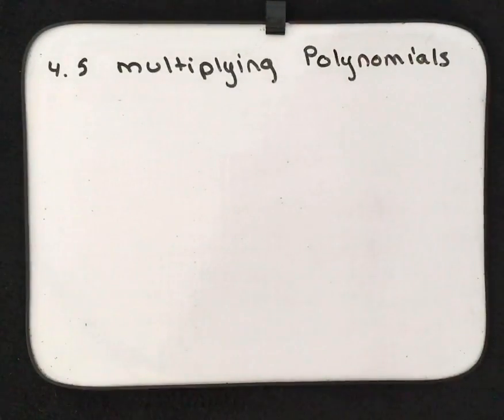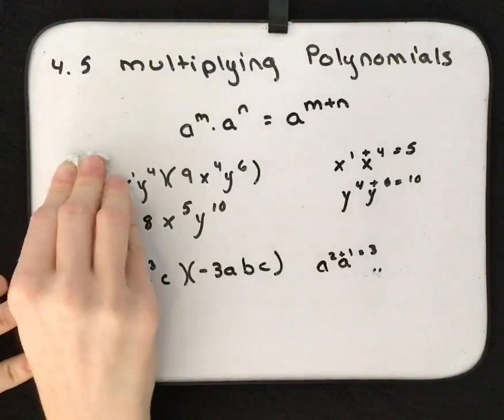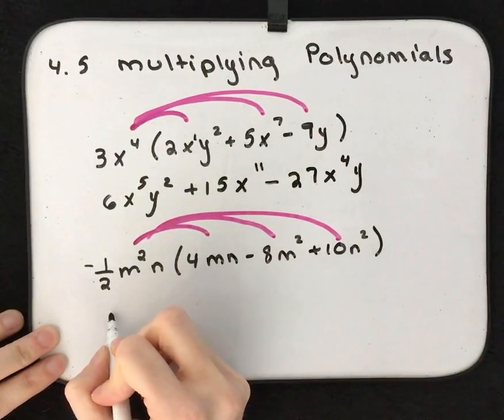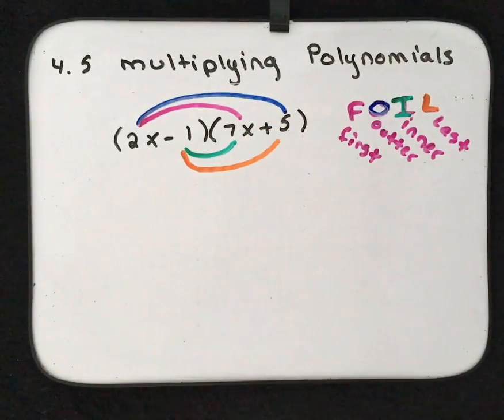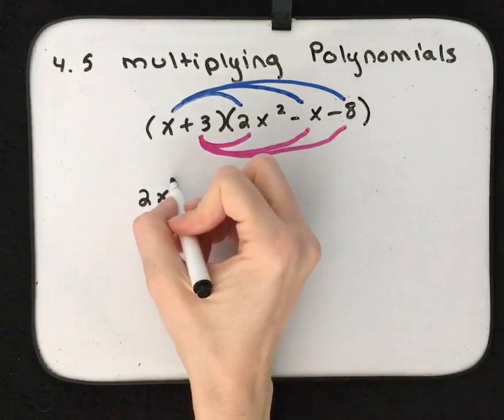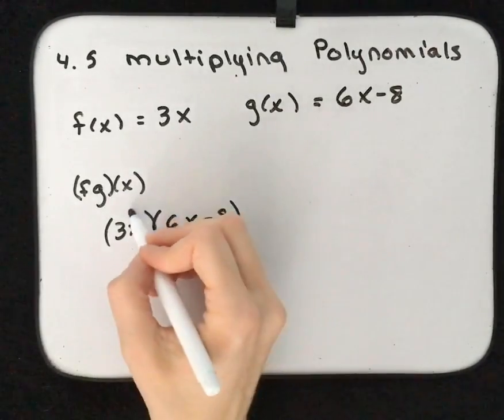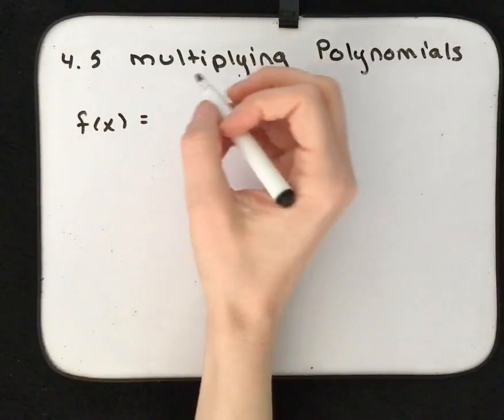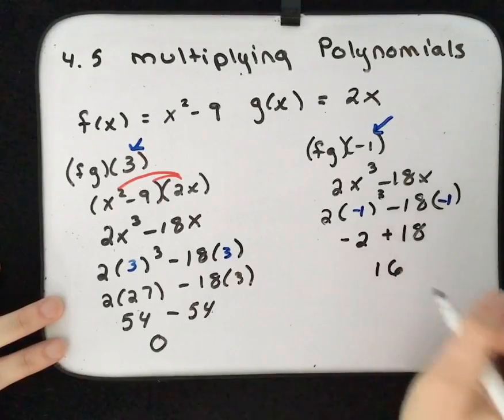4 5 Multiplying Polynomials